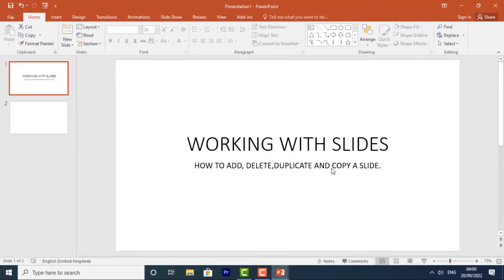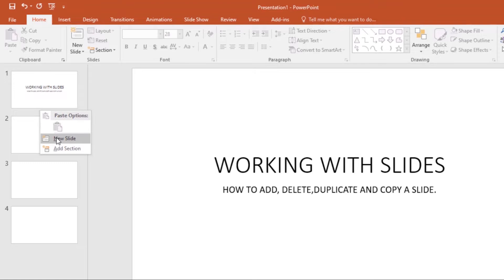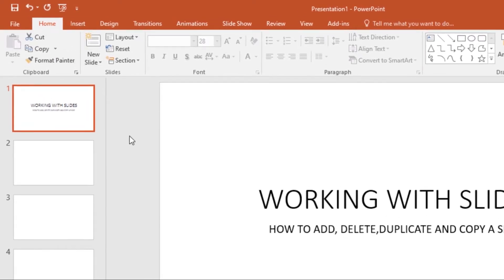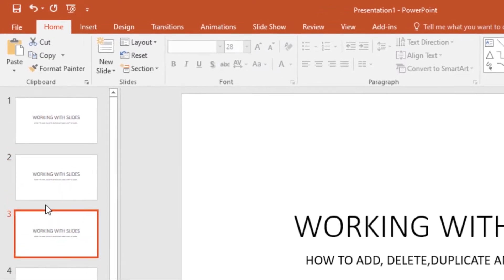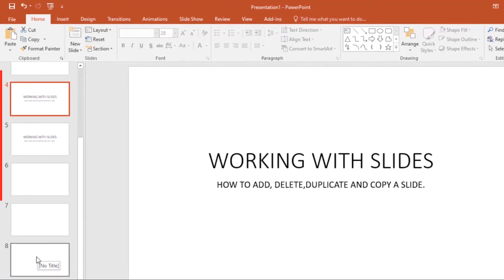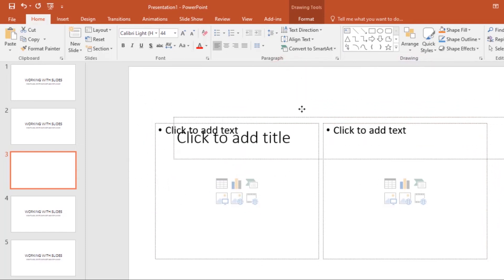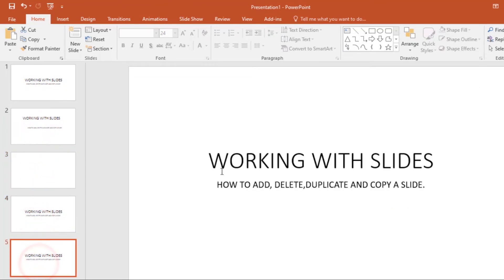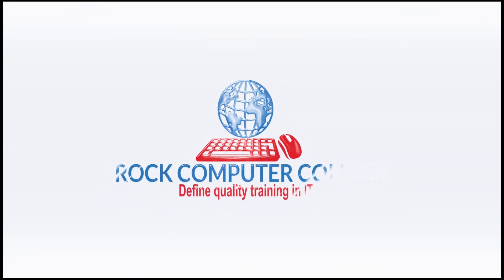Ms PowerPoint : Slides Basic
In this video, you’ll learn :
•  Organizing slides
•  Customizing slide layouts
•  Customizing slides
•  Formatting slide backgrounds in PowerPoint